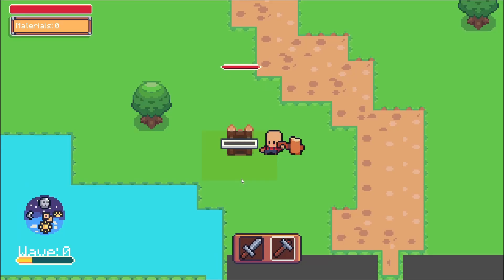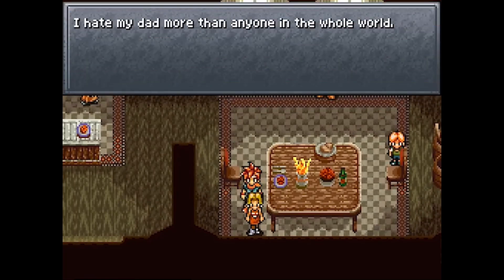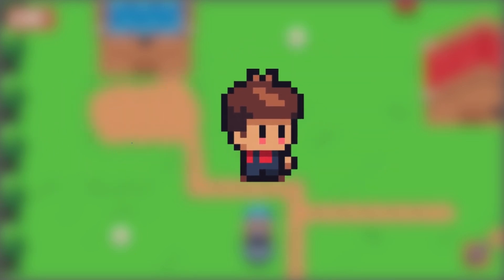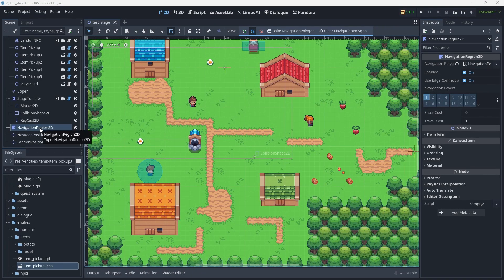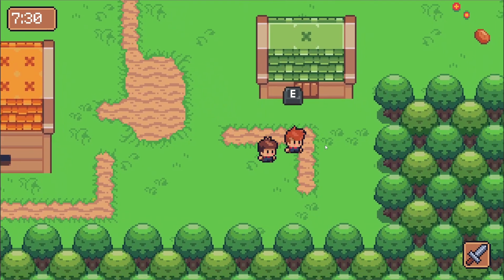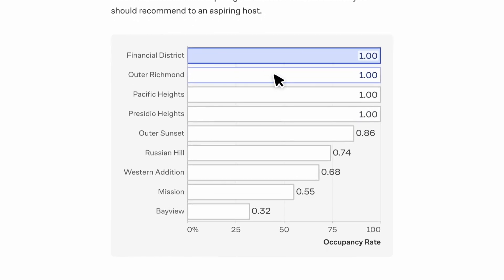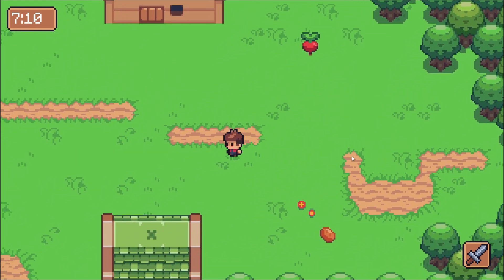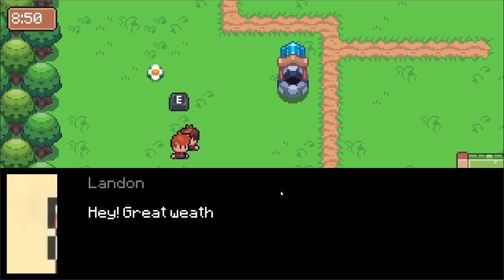Making NPCs feel more alive in my indie game | Godot devlog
To try everything Brilliant has to offer—free—for a full 30 days, .